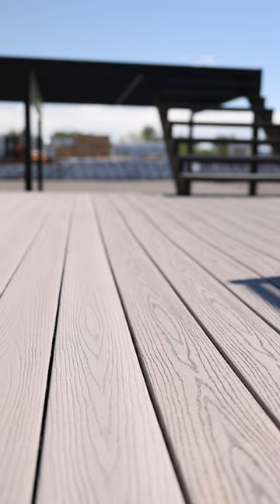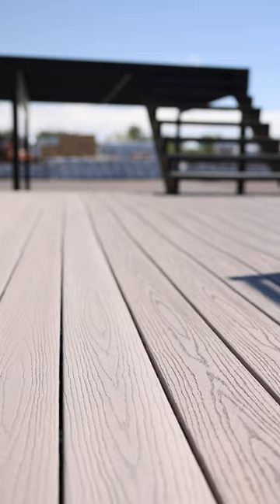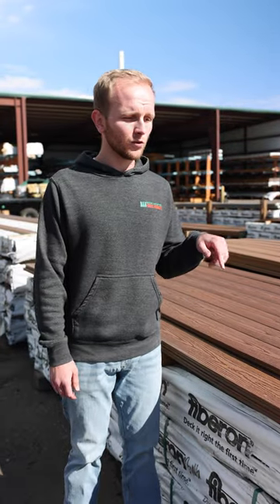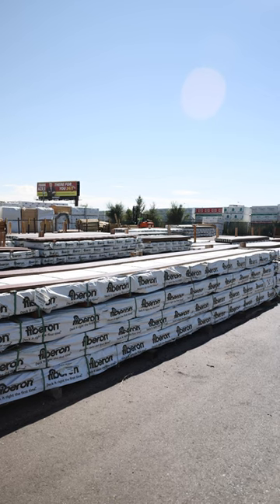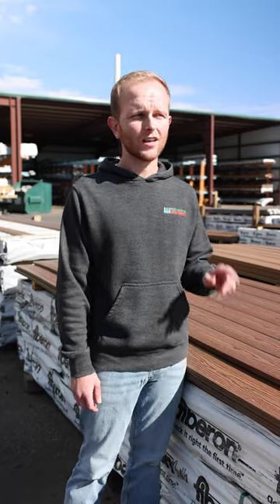Fiberon Composite Decking Options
Looking for one of the top of the line composite decking option in the industry, Fiberon is a choice for you and stocked at Rocky Mountain Forest Products!